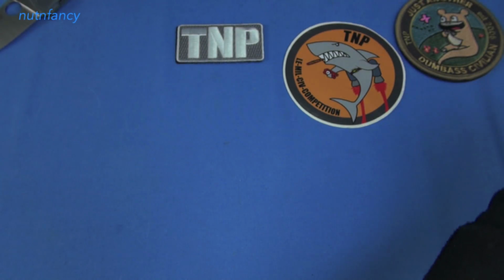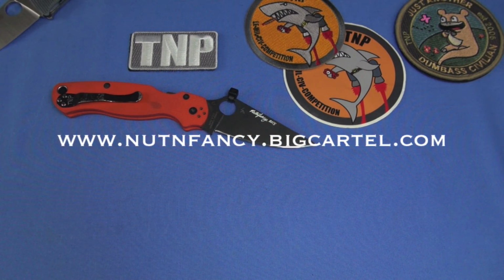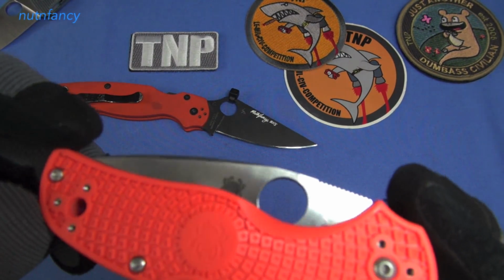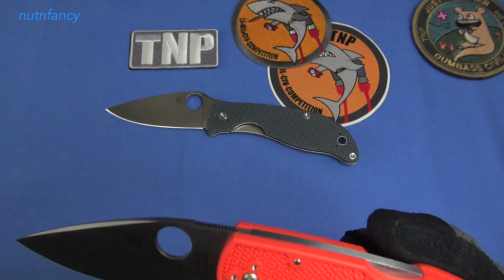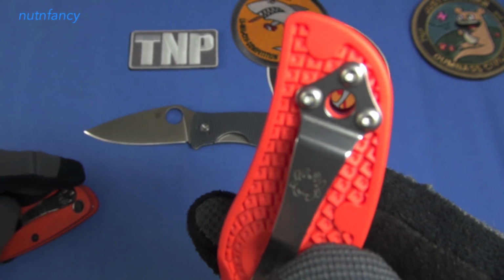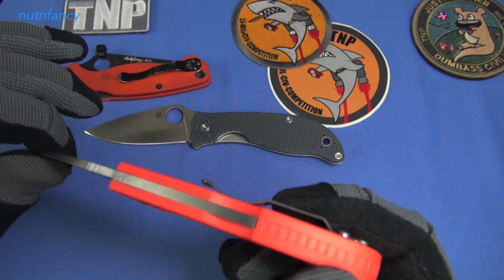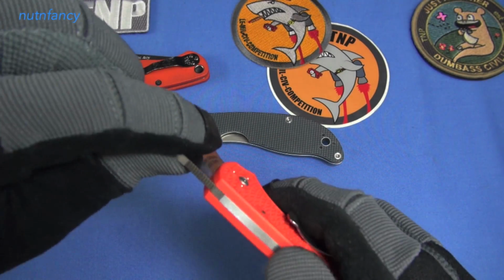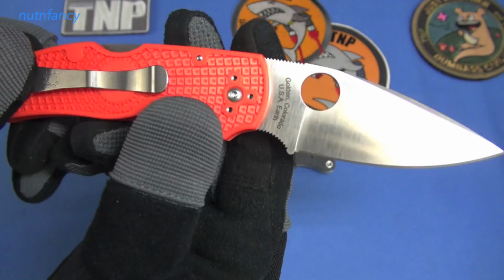Go Native: CutleryShoppe Special Edition Orange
A cool new version of the Spyderco Native 5 by CutleryShoppe, details inside!